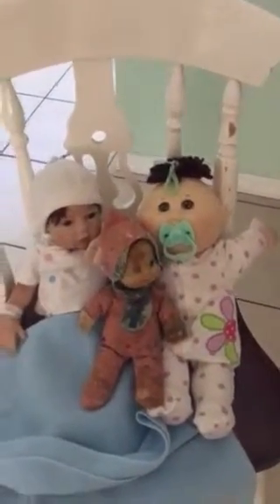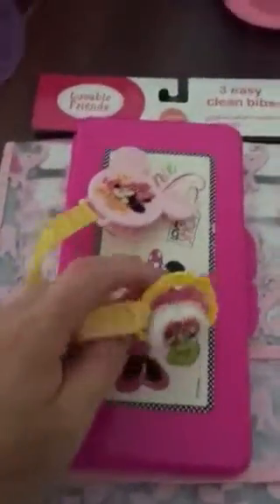Updated reborn doll collection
Updated reborn doll collection. Had to downsize my dolls due to financial situations. Please no mean comments.